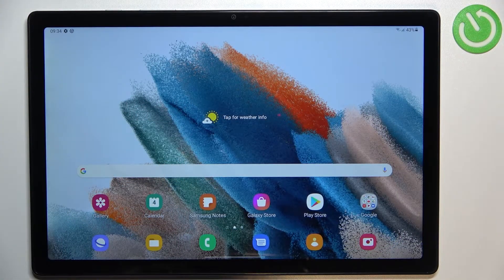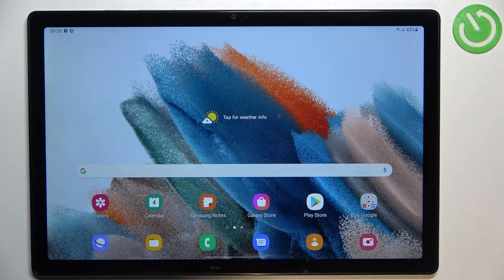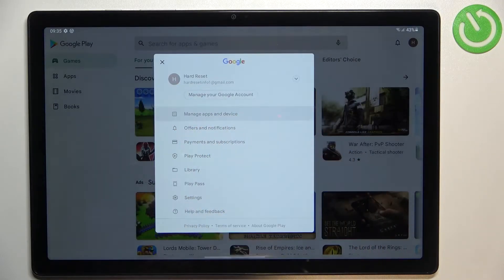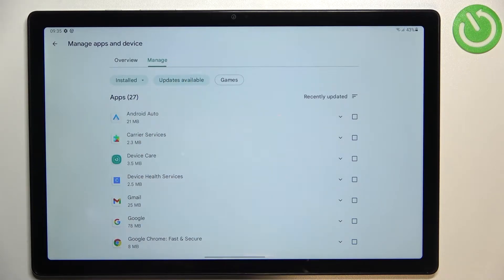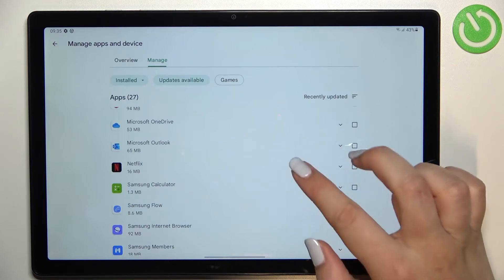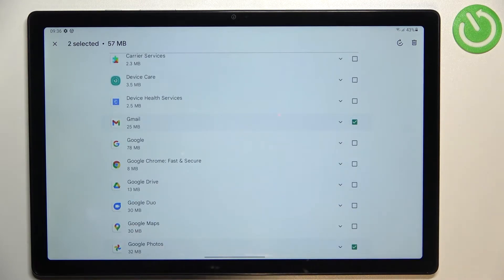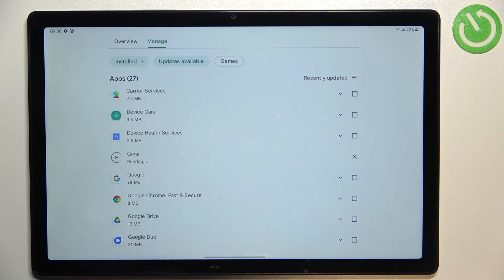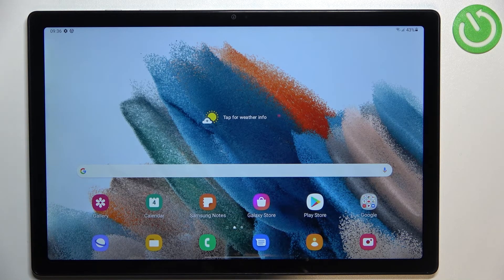SAMSUNG Galaxy Tab A8 2021 - How To Update Apps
Check more info about Samsung Galaxy Tab A8 2021:
If you wish to update apps for Samsung Galaxy Tab A8 2021, this video might be essential. Simply follow our step-by-step video tutorial and learn how to keep apps updated on Samsung Galaxy Tab A8 2021. The purpose of this video, and any other found on this channel, is to help you find a solution to the problem. Consider subscribing to our channel, liking our video, or leaving us a comment or suggestion if you appreciate the effort that we put into making this, as it greatly helps us with making future guides tailored to your needs. Cheers!

How to upgrade apps on Samsung Galaxy Tab A8 2021 ?
How to update apps on Samsung Galaxy Tab A8 2021 ?
Can i update apps on Samsung Galaxy Tab A8 2021 ?
Updating apps on Samsung Galaxy Tab A8 2021 ?